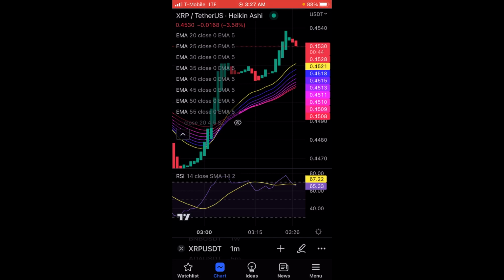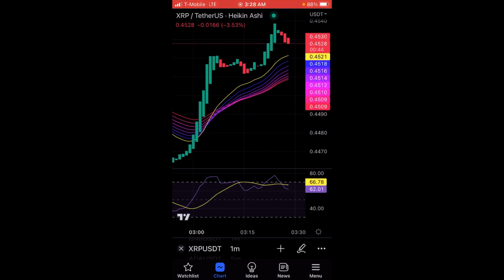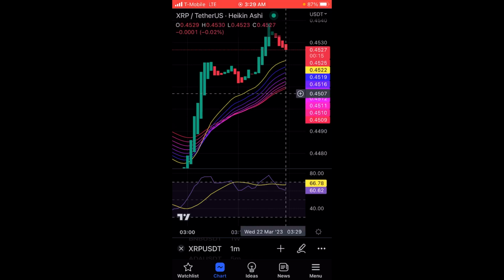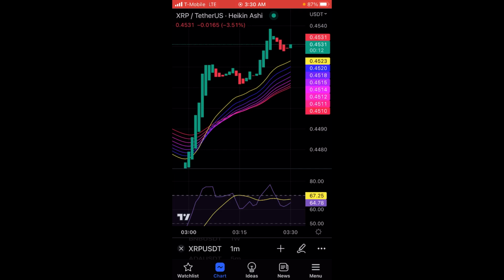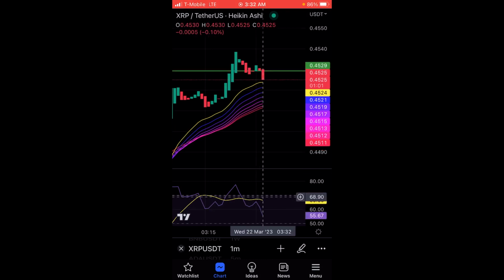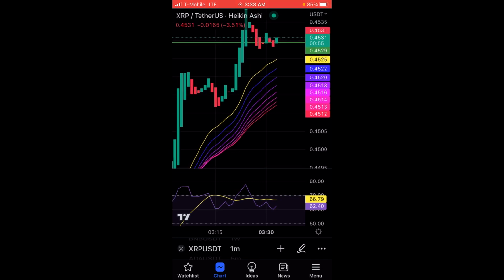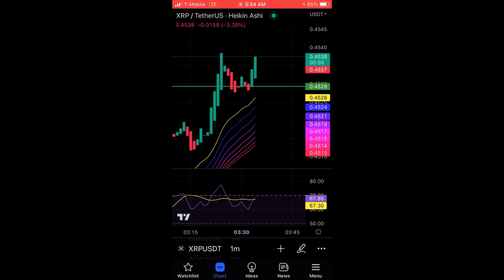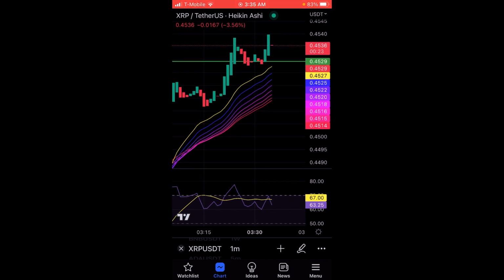Effective Trading Strategy | Win Short Trades 98% of The Time